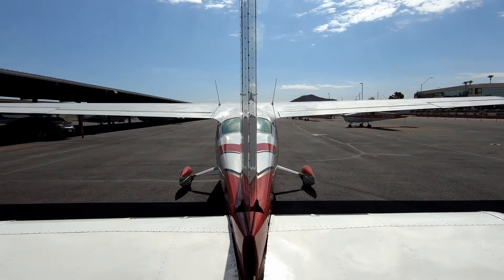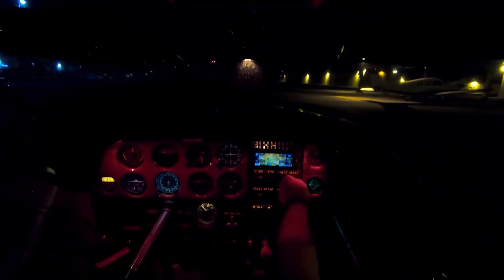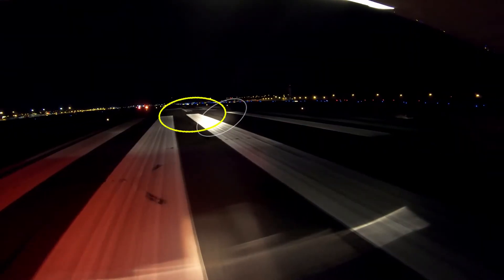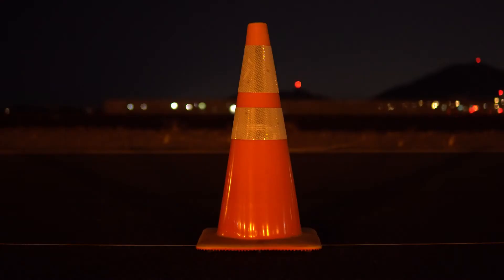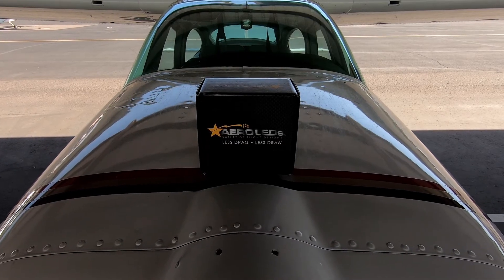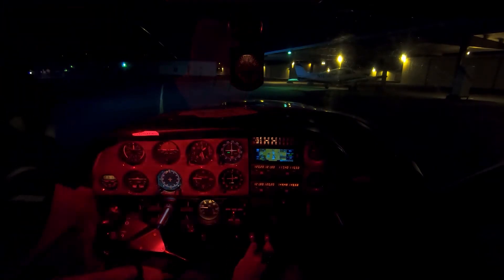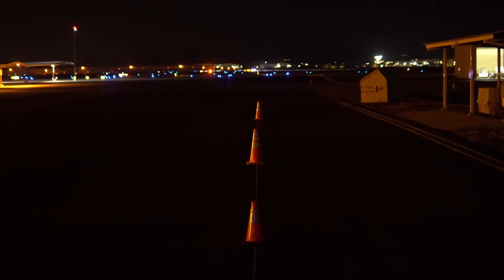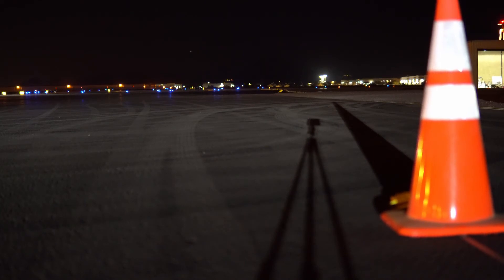AeroLEDs vs. Incandescent Aircraft Lights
Thinking about upgrading to LEDs? See this pilot perform his own tests and weigh the differences for you.